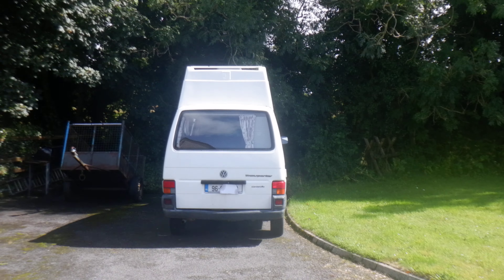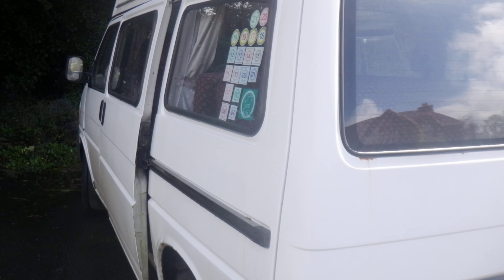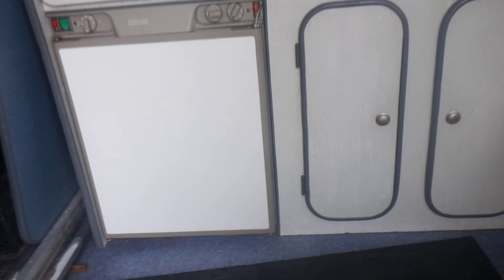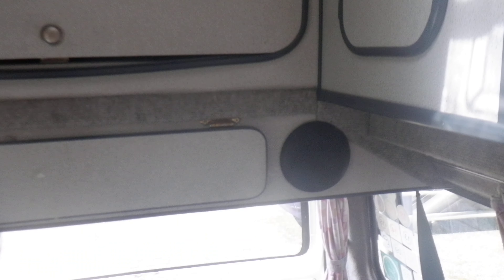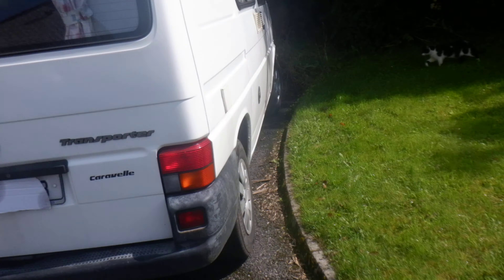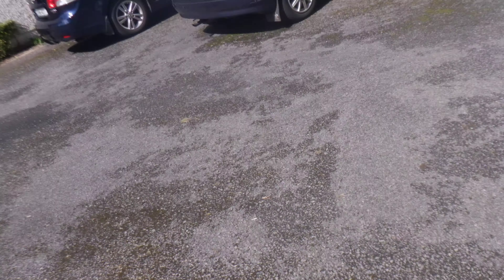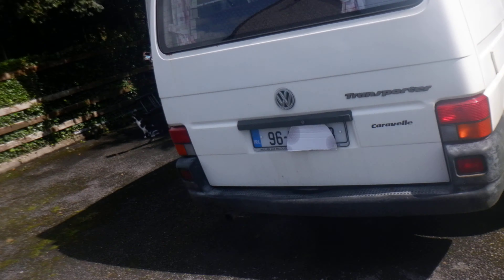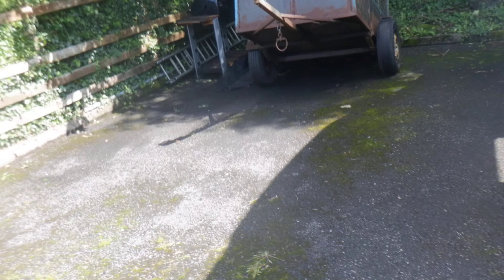1996 vw t4 camper van review part 2